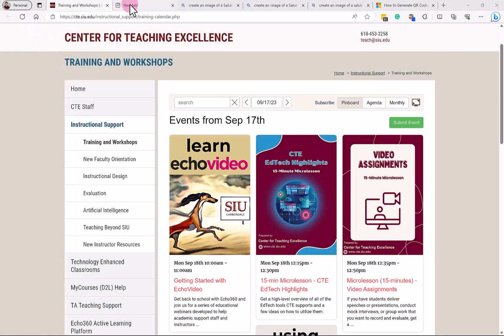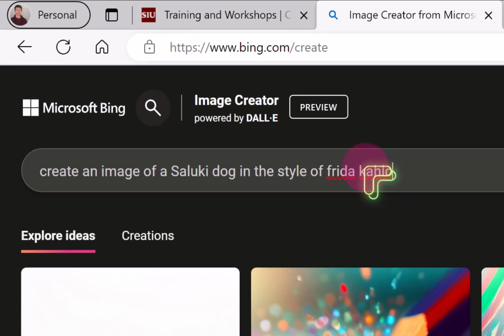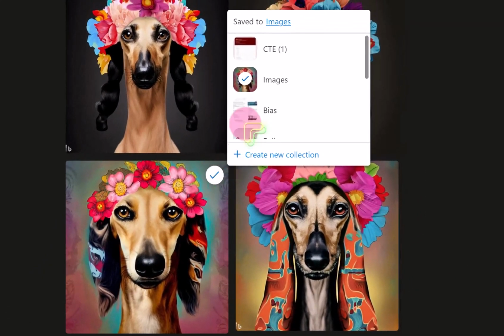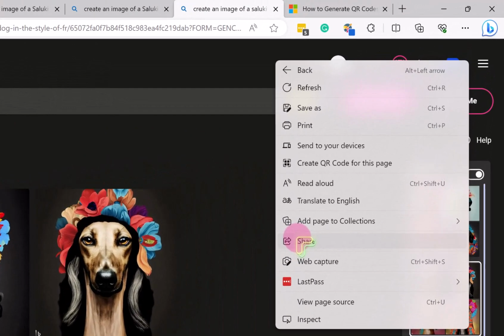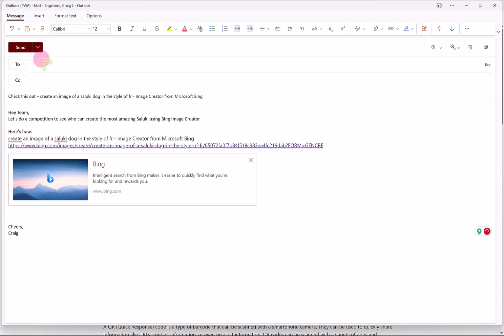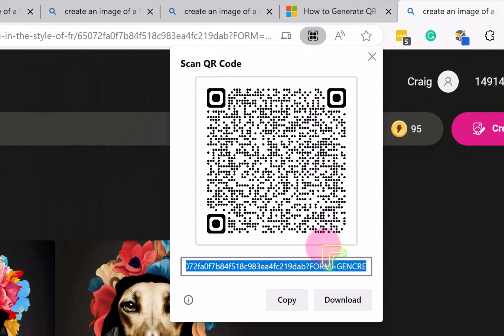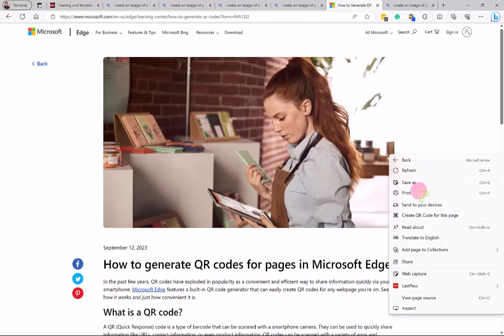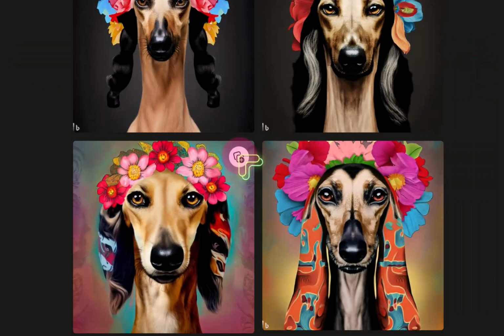Microsoft Bing Image Creator + MicrosoftEdge = Productive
I love creating business graphics in Canva, and a good starting place for better images is Microsoft Bing Image Creator. When using MicrosoftEdge, I can go to the Edge of productivity by using DALL-E AI and quickly saving and sharing graphics with my team with collections, share, and more. This 4-minute video shows how I do it all.